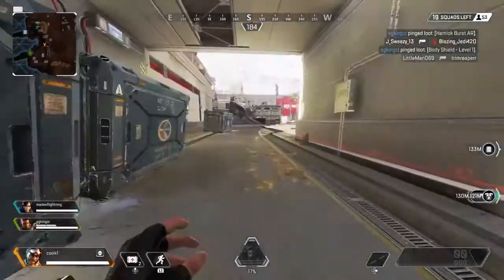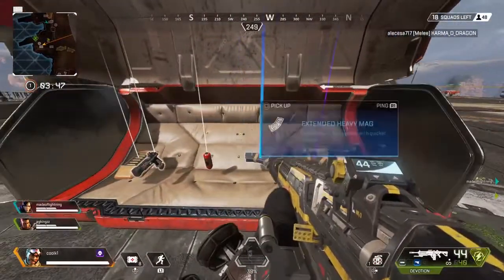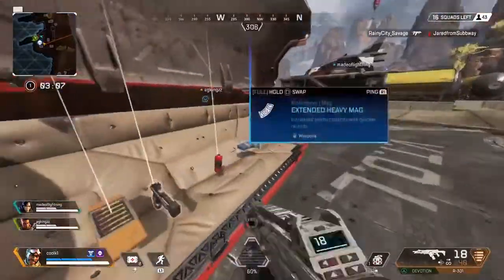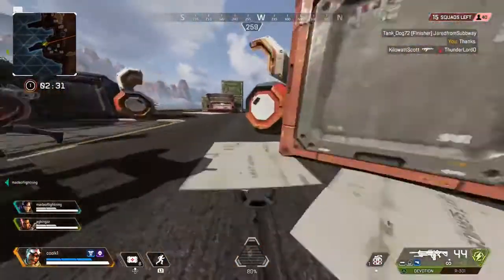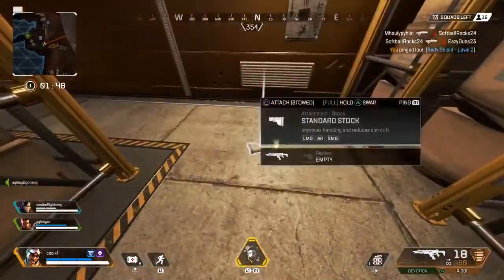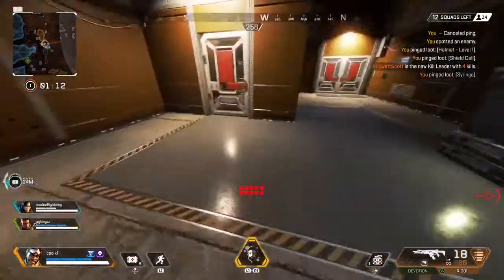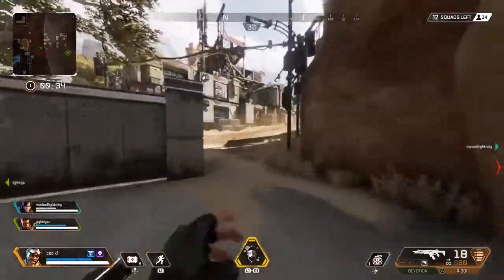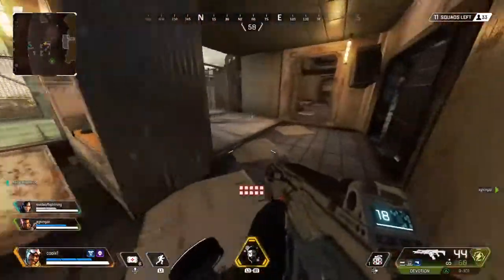Apex Legends - 5 Ways to Improve In Apex Legends! (APL Tips & Strategies!)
New Account (Playstation 3 ONLY!):
KgDriftyy

PlayStation 4:
Main - Coolk1